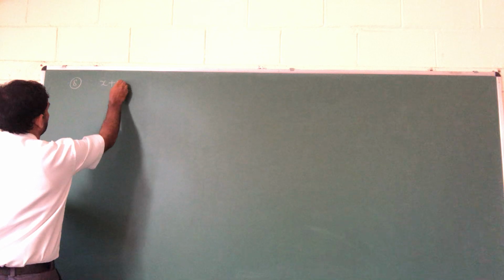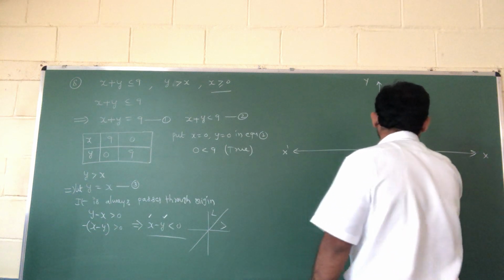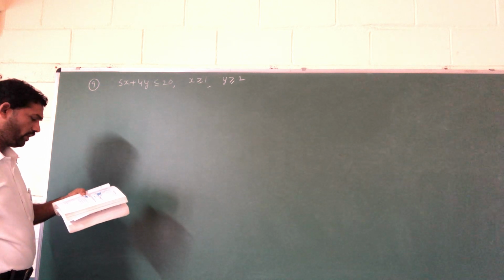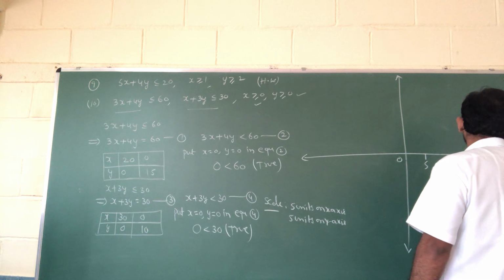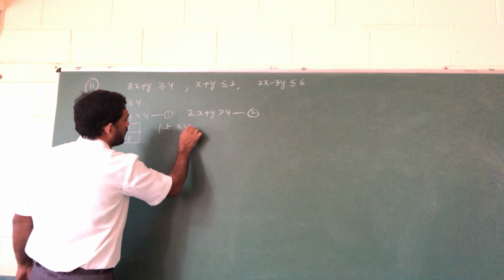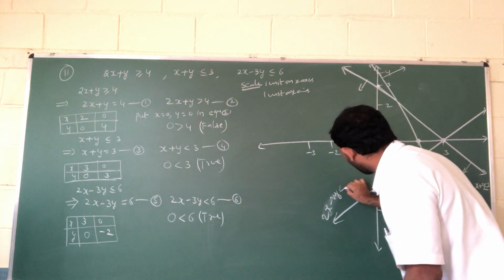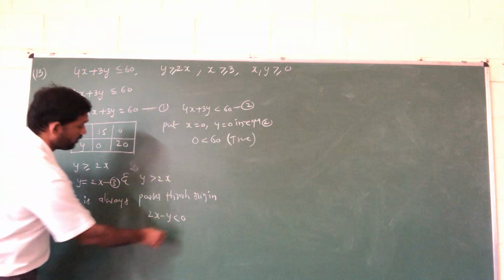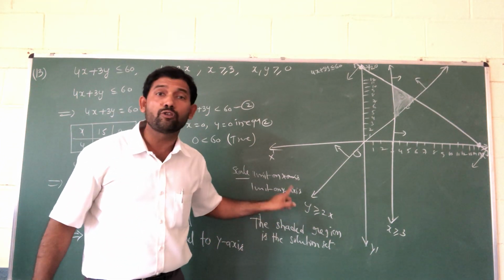1st PU A SEC NEET MATHS 02-12-2020